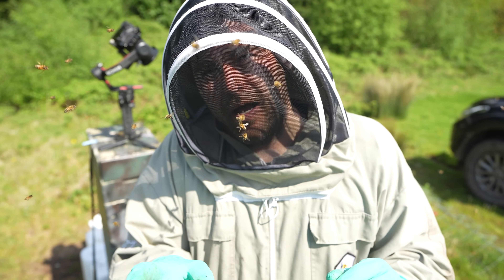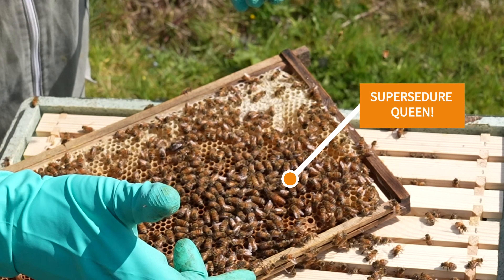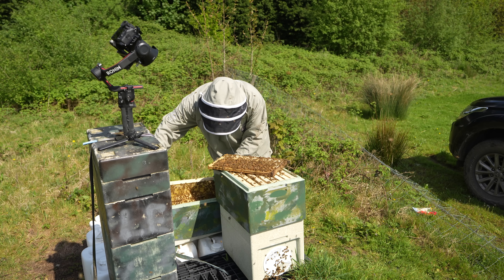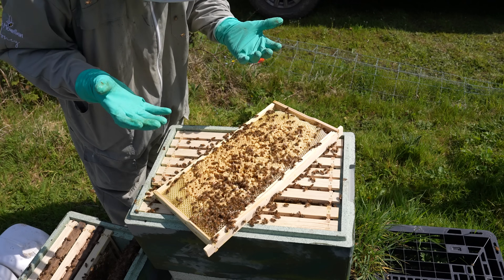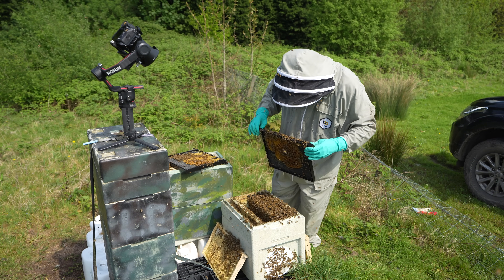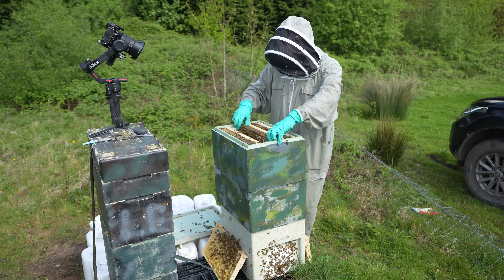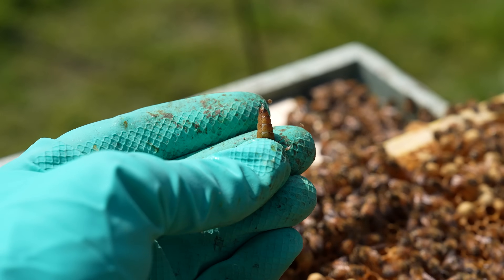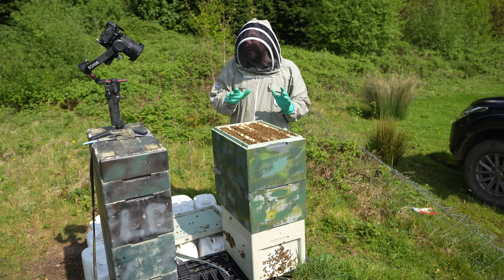I Had To KILL A Queen Bee – Failing Queen And Supersedure Caught In The ACT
Queen supersedure is one of the most misunderstood and misidentified processes in beekeeping. In this video I walk you through a real supersedure event as it happens, showing you the exact signs that a colony has lost confidence in their queen and is actively replacing her. This is a rare opportunity to see the behaviour up close, including why I decided to remove the failing queen and how the colony had already initiated the change.

You will learn how to assess queen quality using brood pattern, population expansion, pheromonal strength and worker behaviour. I explain why a queen can appear present, active and still be failing, and how subtle changes in egg placement, brood texture and the organisation of the nest reveal deeper problems. We also look at the difference between emergency queen cells and true supersedure cells, and how the placement, number and appearance of the cells give you critical clues about what the bees are planning.

I show you how workers behave around a failing queen, how they retreat from her pheromone plume, why you sometimes see poor retinue formation and what it means when a colony suddenly shifts its investment into new queen rearing. You will see how bees sense pheromonal decline long before the beekeeper does and why they often begin building supersedure cells quietly at the lower edges of well used brood comb.

This video also covers the practical management decisions beekeepers face during supersedure. Should you allow the bees to replace the queen themselves, or intervene with a known, mated queen? What are the risks of leaving a failing queen too long and how does it impact colony performance, temperament and disease susceptibility? I explain when intervention protects the colony from brood breaks, laying workers or depleted foraging strength, and when it is better to leave the bees to complete the process naturally.

You will also learn how and why I removed the queen in this video, how to minimise stress when handling queen problems, and how to support a colony through the transition so they maintain stability and momentum in the season.

If you want to improve your inspection skills, understand queen behaviour more deeply and make confident decisions when dealing with supersedure, this video will give you detailed, practical guidance based on real colony behaviour.

And if you would like to gift the full course to another beekeeper, you can use the dedicated gift card option here: